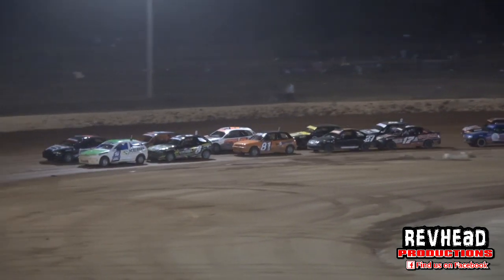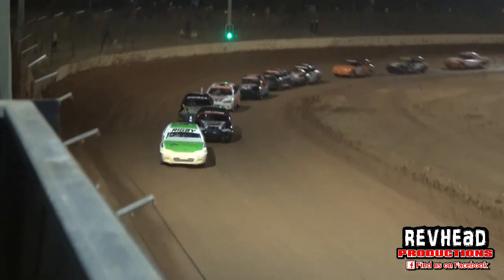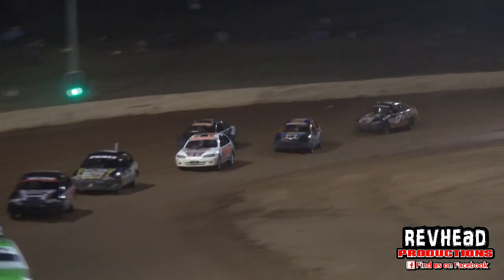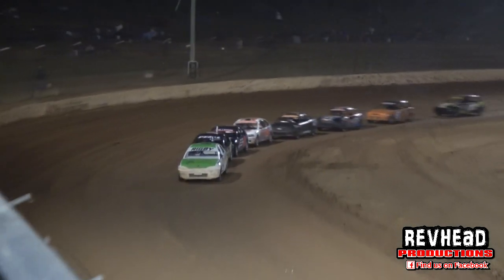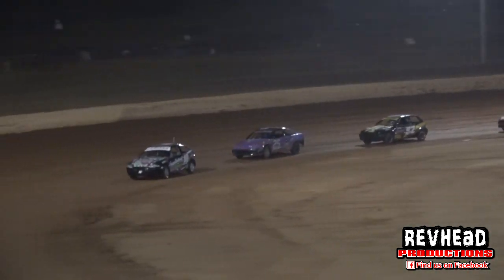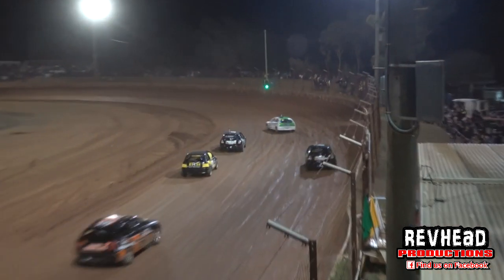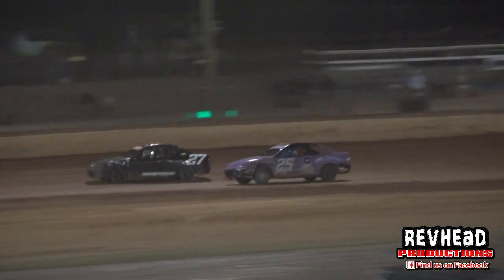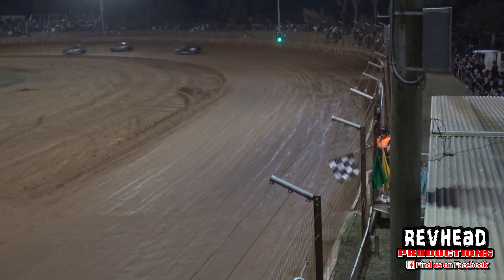Junior Sedans Top Stars - Final - Carina Speedway - 27/5/2023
This is the final of the Junior Sedans Top Stars from Autobarn Carina Speedway on the 27/5/2023